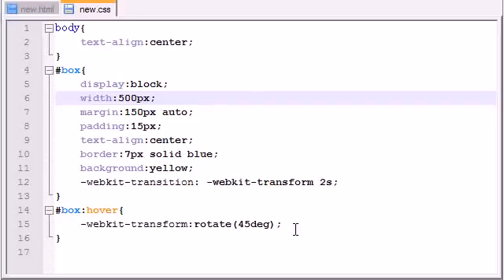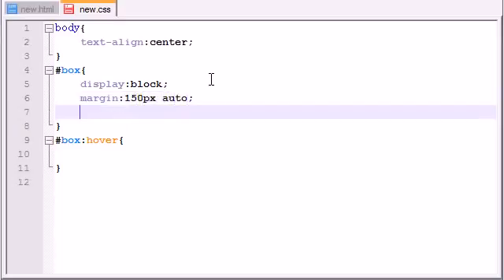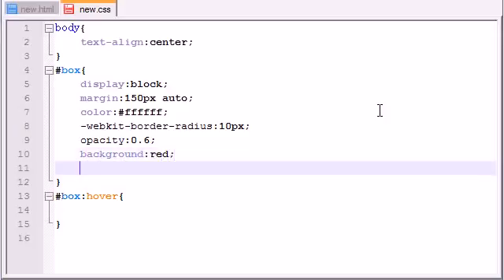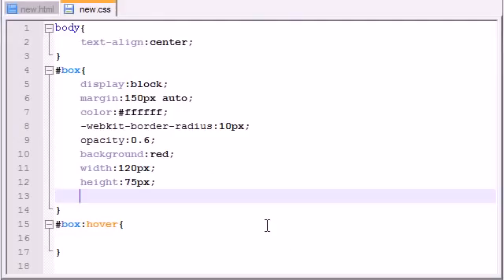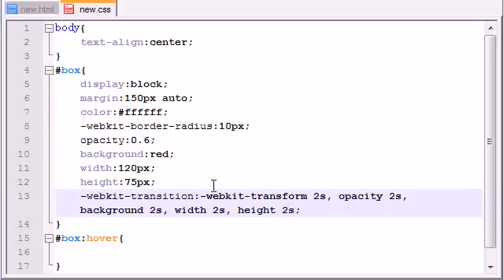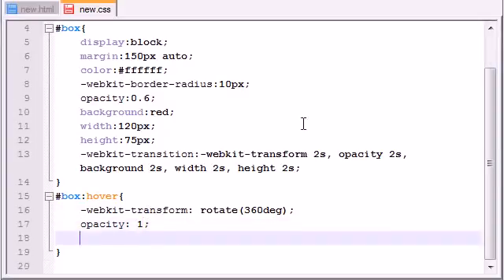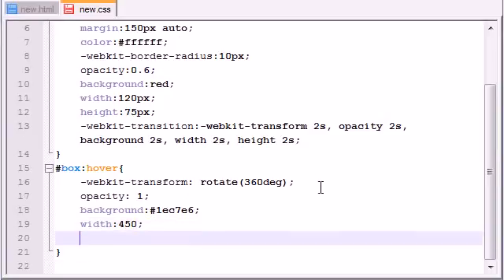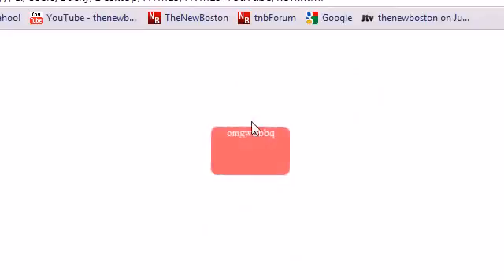HTML5 Tutorial 24 Making Awesome Rollover Buttons